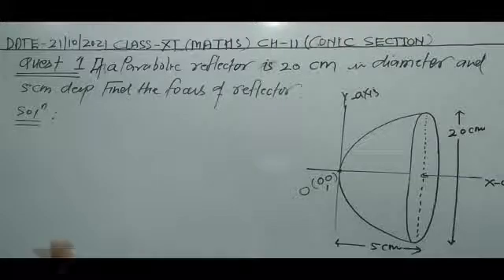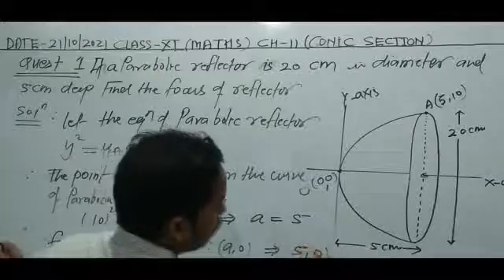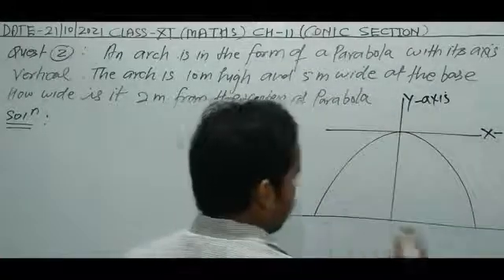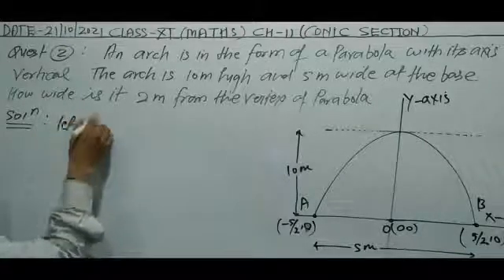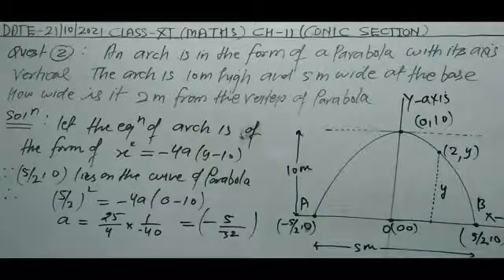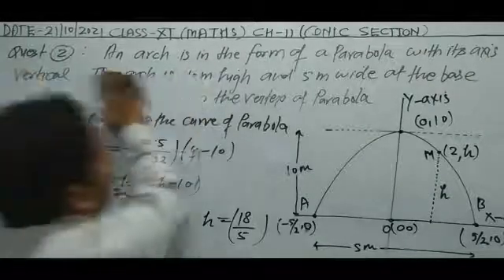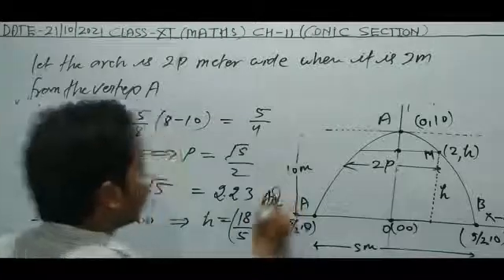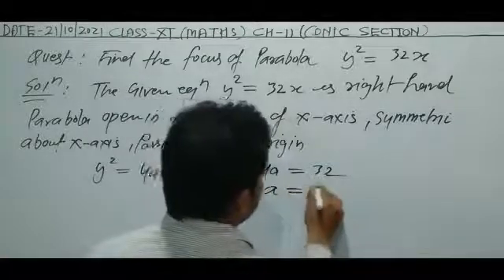Class XI Mathematics 21 10 2021 By Mr. Pawan Kumar Prajapati chapter 11 Conic sections questions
Class XI Mathematics 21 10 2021 By Mr. Pawan Kumar Prajapati chapter 11 conic sections Miscellaneous questions